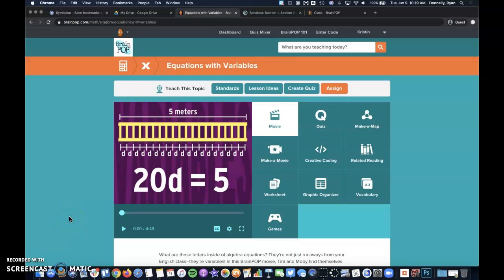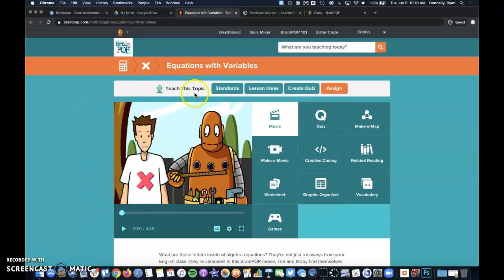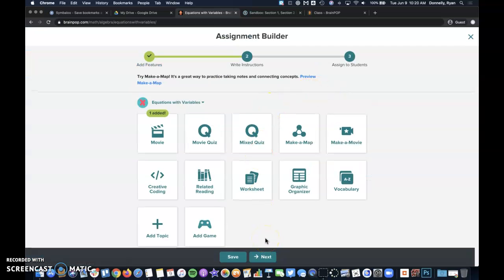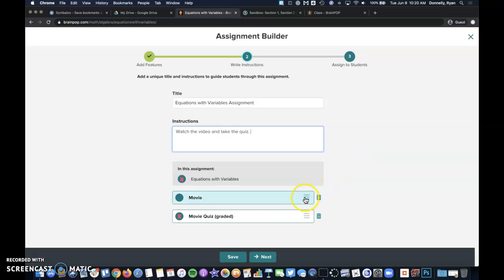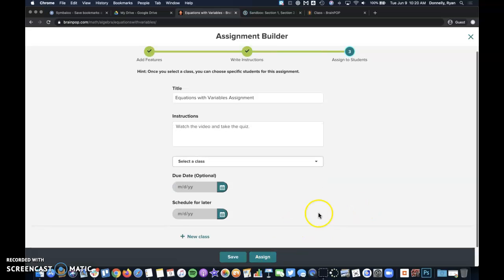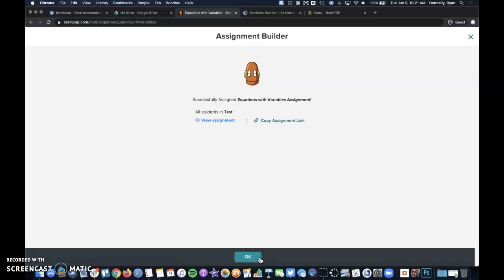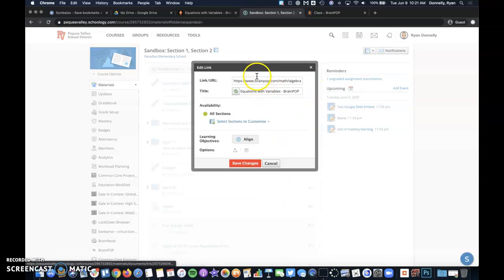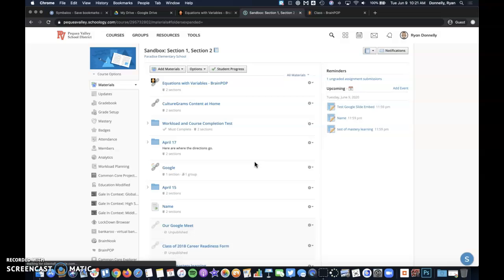Creating Assignments in BrainPop